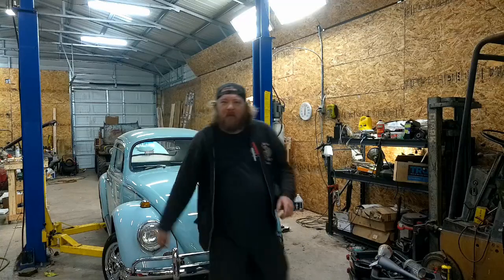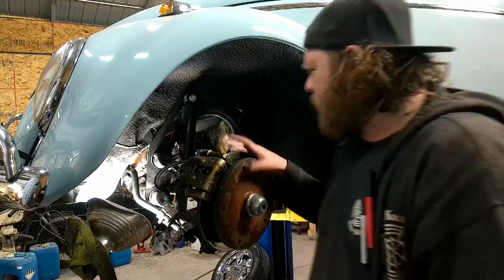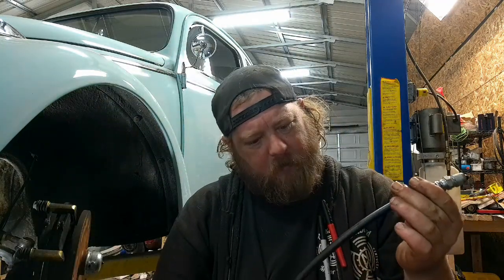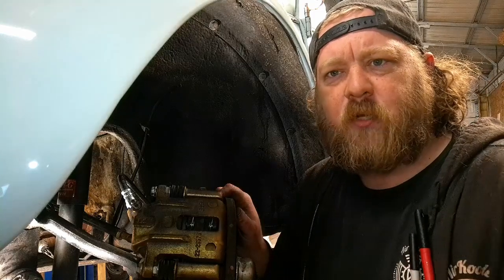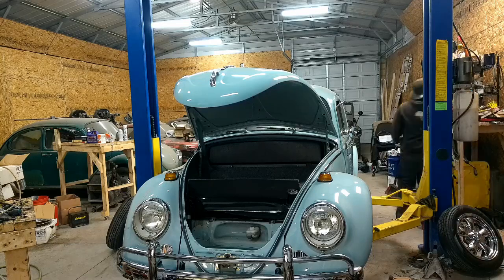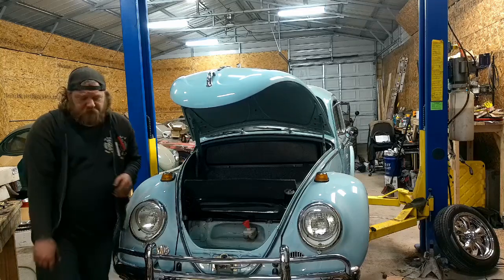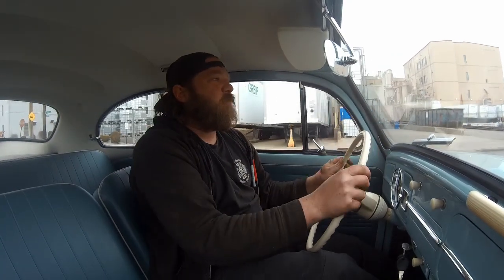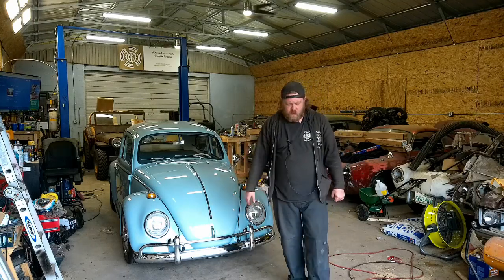PT:3 1964 Blue VW Beetle ... Re installing EMPI wide 5 disc brake calipers the correct way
Swapping the brake calipers l/h to r/h to lessen the stress on the rubber line when turning and also add in bleeding aid